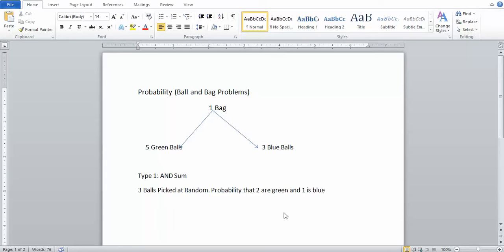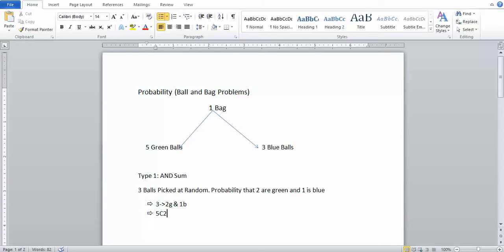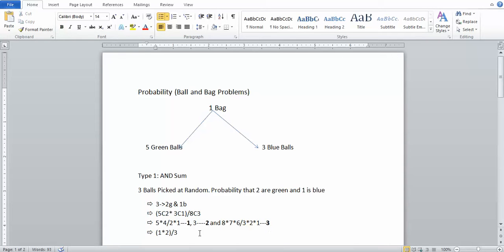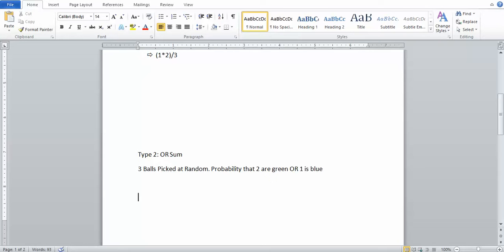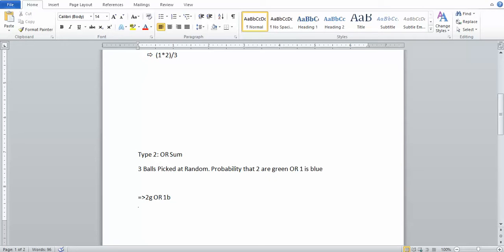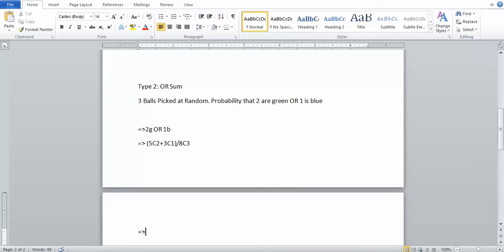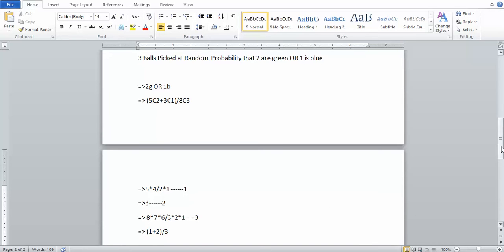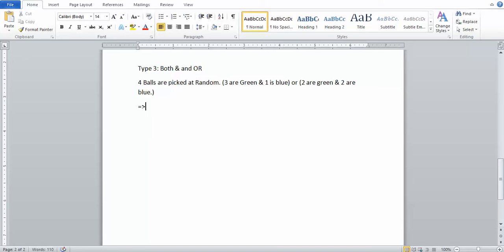How to Solve Probability Problems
7 Types of Probability